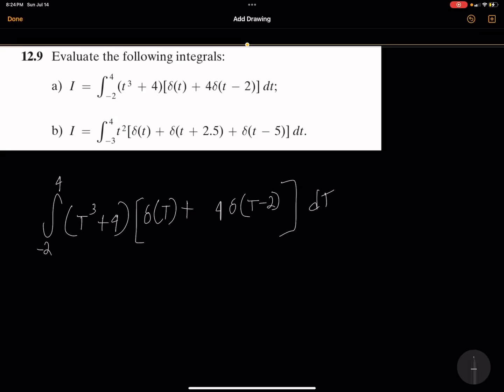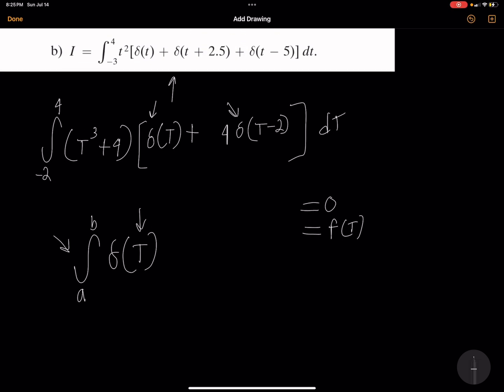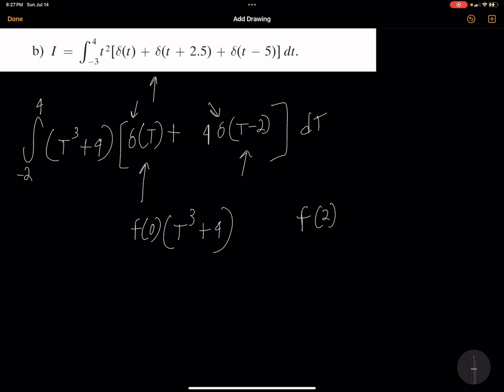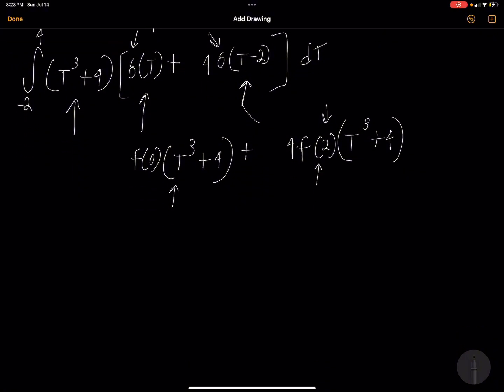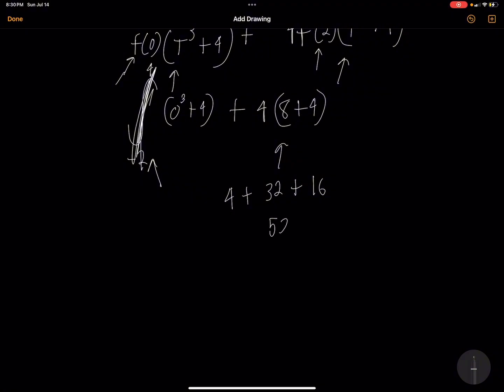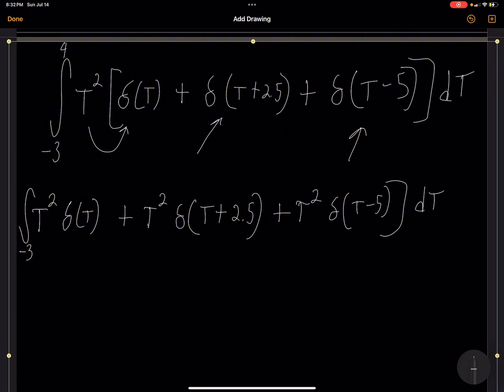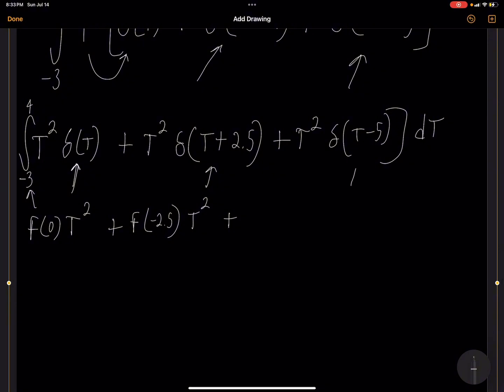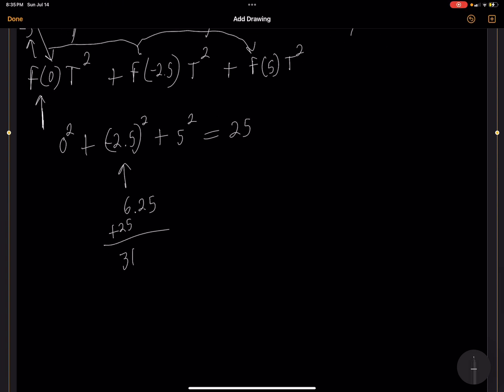12.9 Dirac delta integral